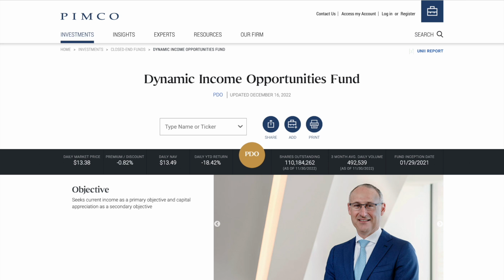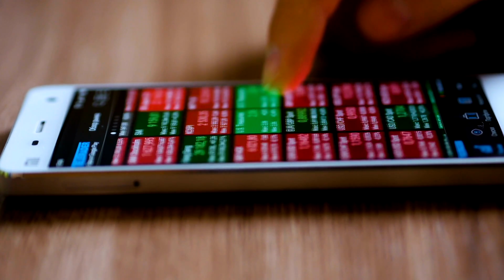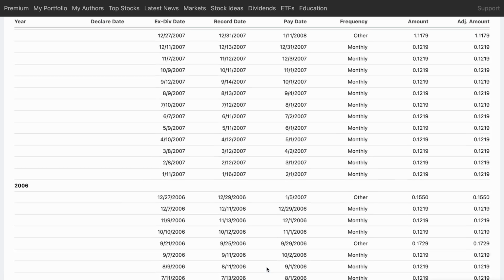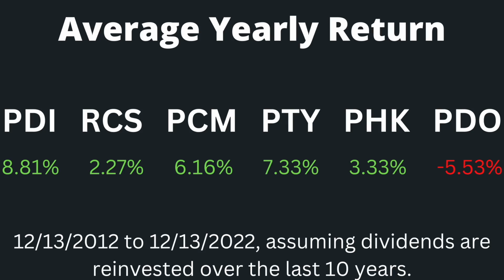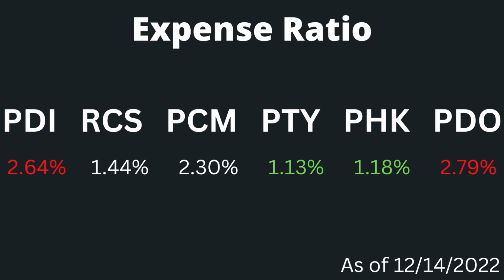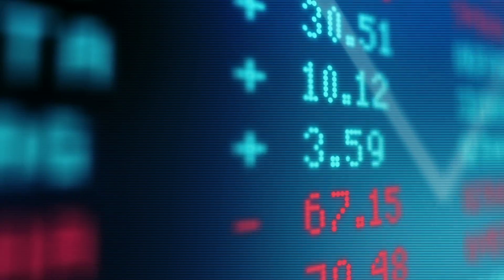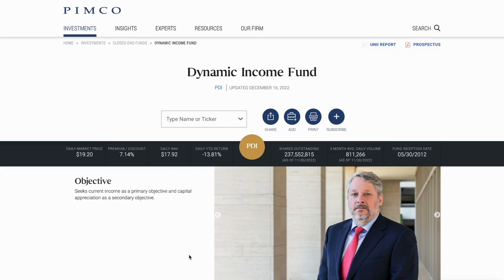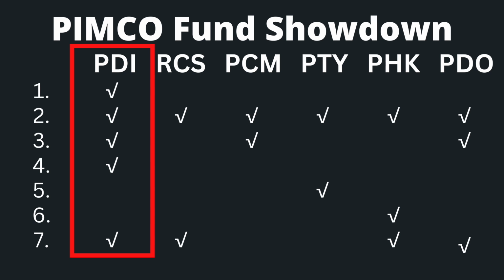Which PIMCO 10% Dividend Fund is Best? PDI vs PCM vs PTY & More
In today’s video we’re gonna compare all of the high yielding PIMCO closed end funds using a variety of different metrics. We’re gonna look at the overall performance of each fund, their dividend histories, their performance as of today and what the future might hold for each fund. At the end of the video we’re gonna determine which of the PIMCO funds might be the best, although most of these funds we’re gonna look at are suitable for any investor looking for good consistent income. The closed end funds we’re gonna look at are a combination of the highest yielding funds as of right now, and what I believe are the most discussed funds in the comments section of my videos.

The funds we’re gonna examine are the Dynamic Income Fund, ticker PDI, Strategic Income Fund, ticker RCs, the PCM fund, ticker PCM, the Corporate and Income Opportunity Fund, ticker PTY, the High Income Fund, ticker PHK and the Dynamic Income Opportunities Fund, ticker PDO. There will be some challenges in comparing all of these funds to each other, for example some of these funds have been around for decades whereas some have only been around for less than two years. So I’ll give bonus consideration to funds that have been around for at least a decade.